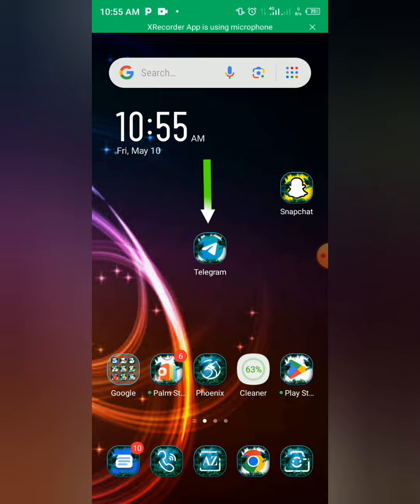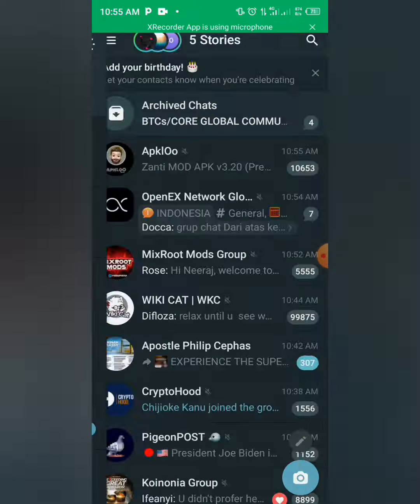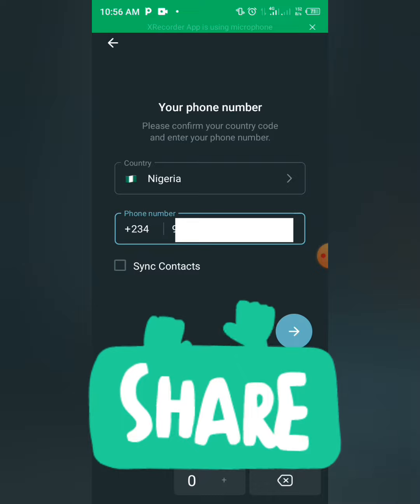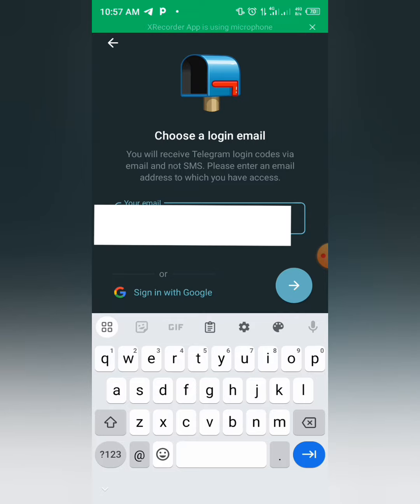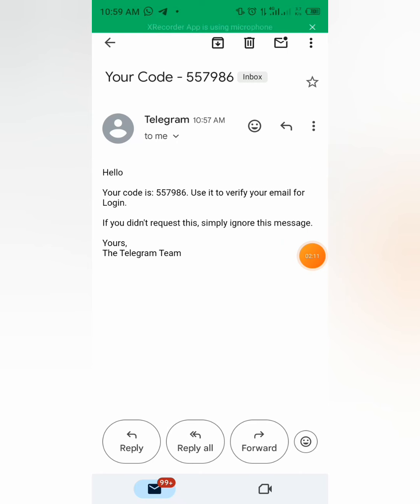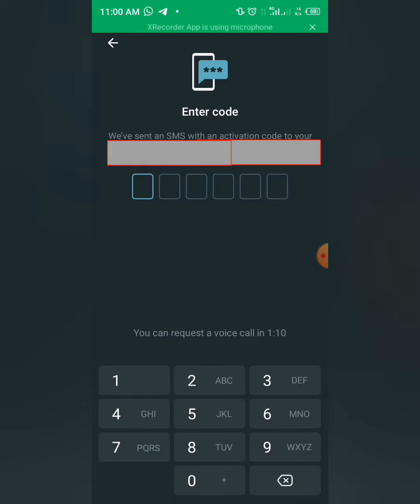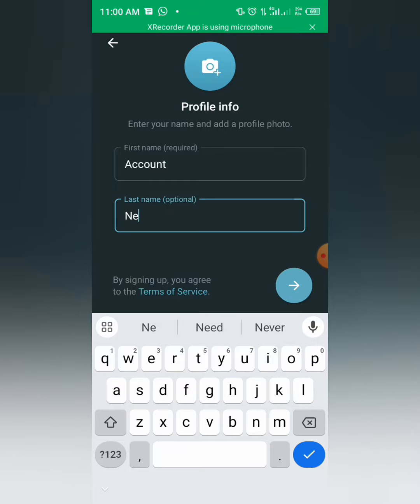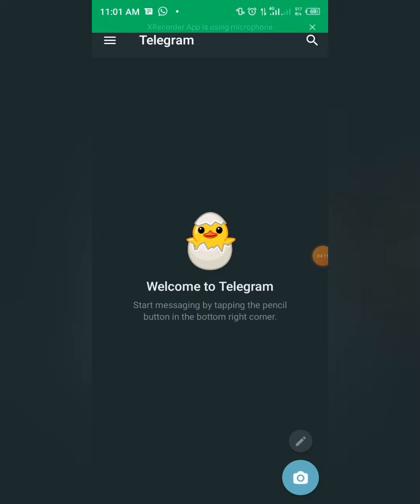How to Add New User or Account on Telegram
How old where you when you realized that you can have more than one Telegram account and user on one telegram app and this is official. Just follow this tutorial for guide.